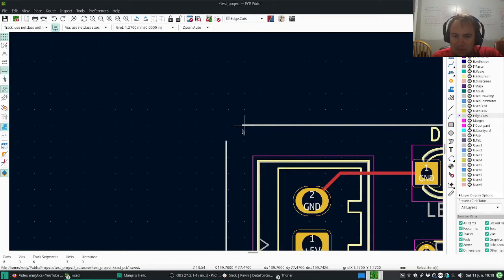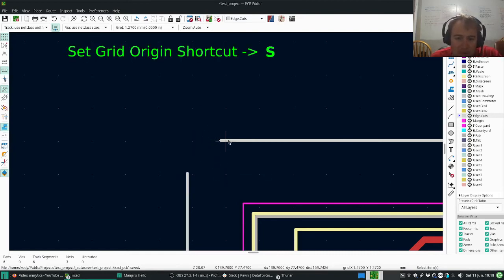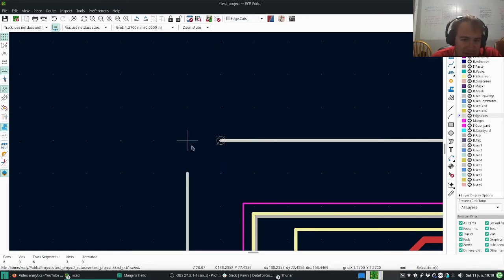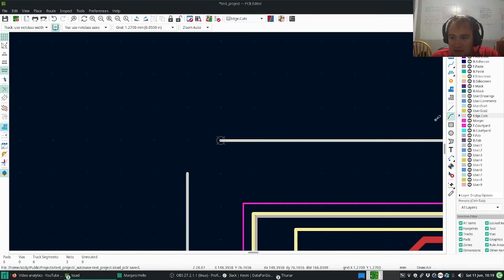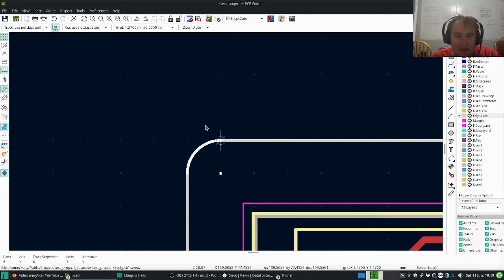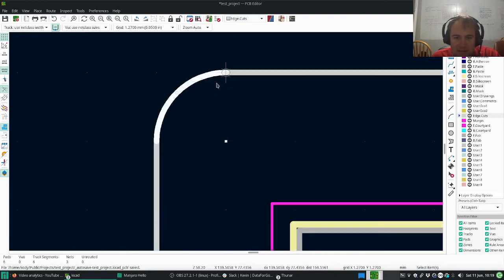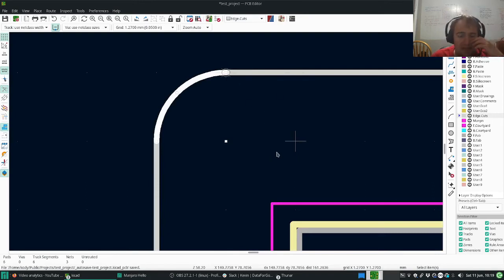KiCad 6: Set Grid Origin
In this short tutorial I will show you how to set the grid origin to a convenient place given your project.